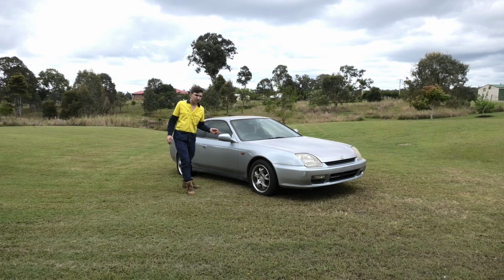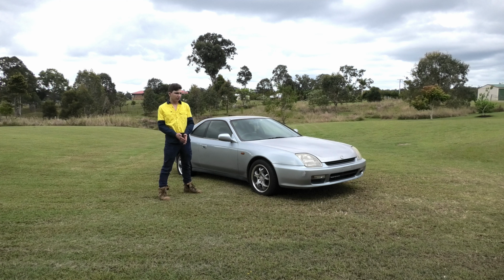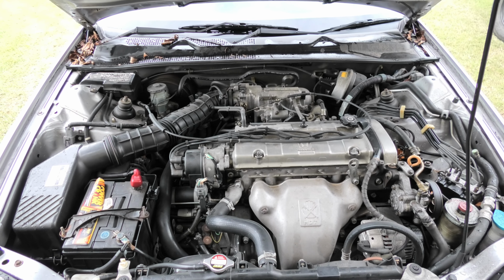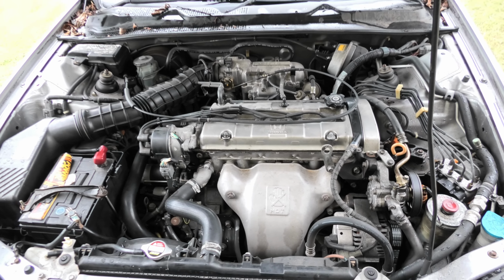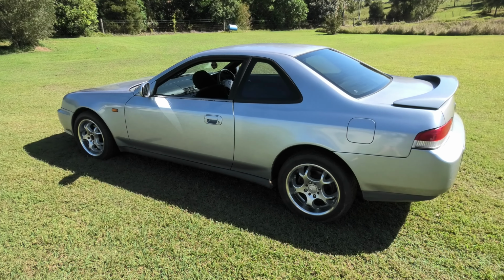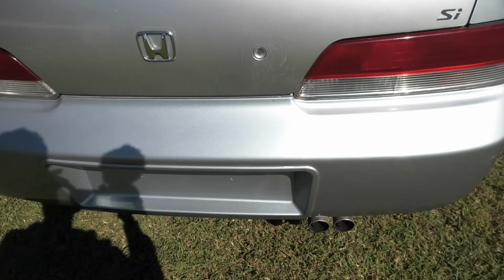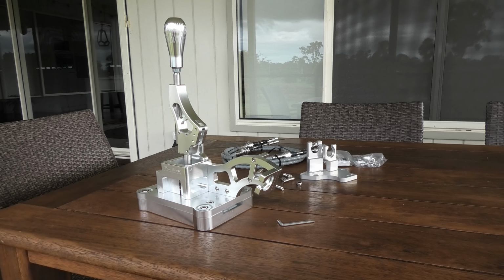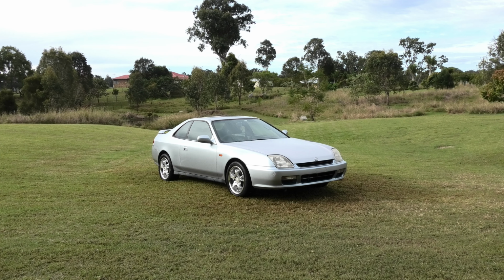I bought one of Honda's most underrated cars! | New Project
Hey Everyone,

This is my new 1998 Honda Prelude. Main goal of this car is to turn it into a h22 vtec and manual swapped prelude and then after that we will start on visual improvements, wheel, coil overs, lip kit, etc. Hopefully you guy enjoy this content.